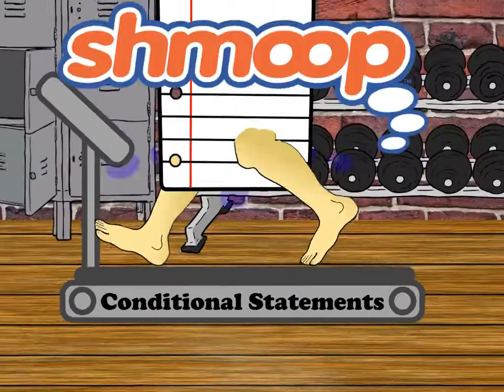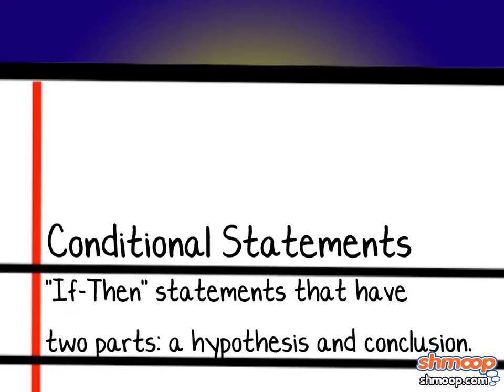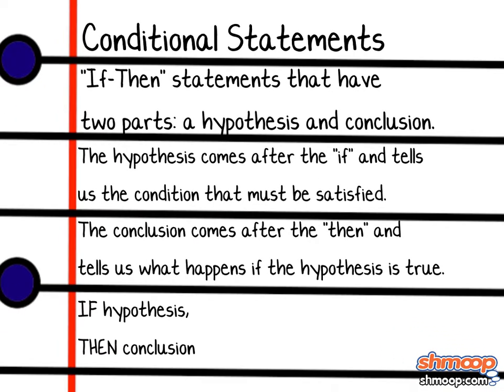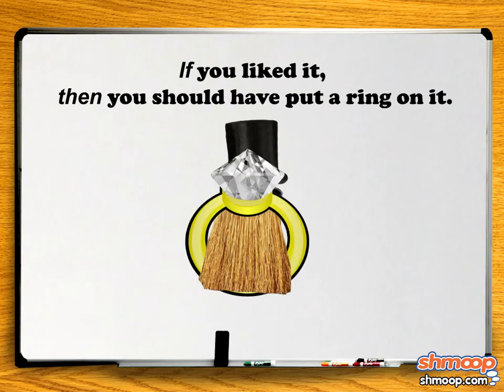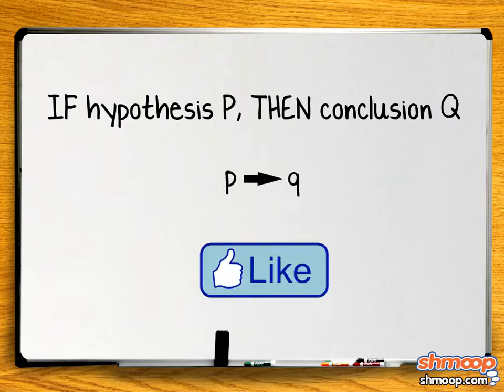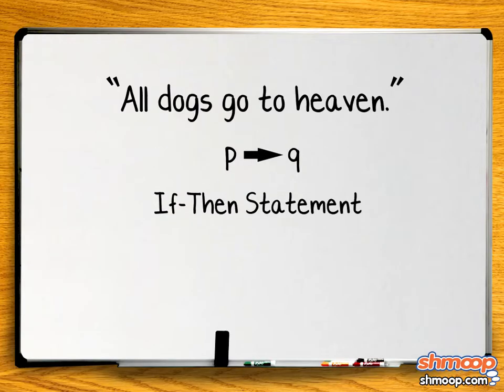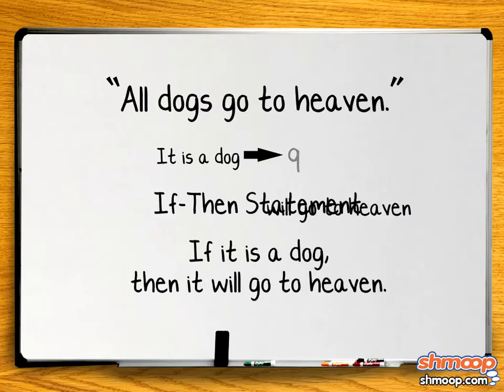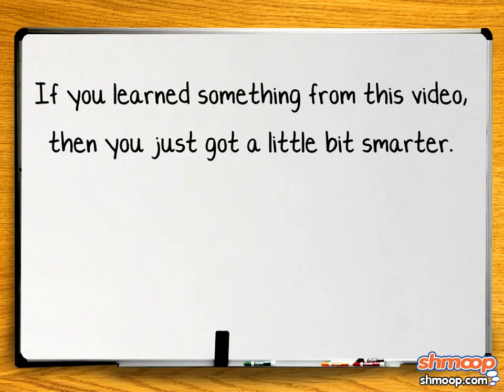Conditional Statements by Shmoop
If you already know what a conditional statement is, then you're smarter than you look! And boy do you look gooooood.